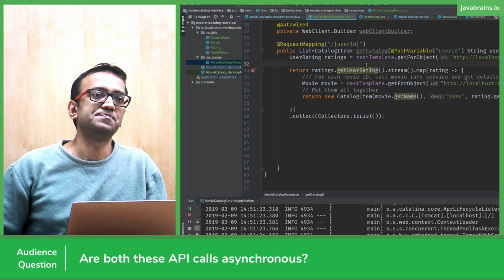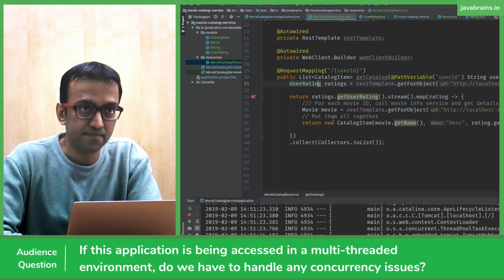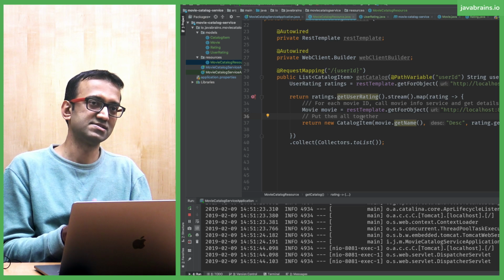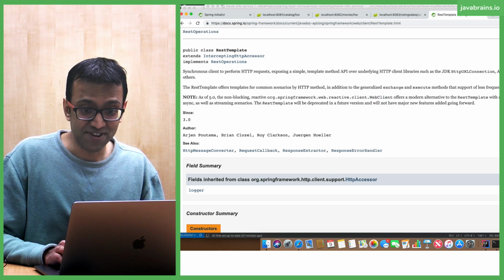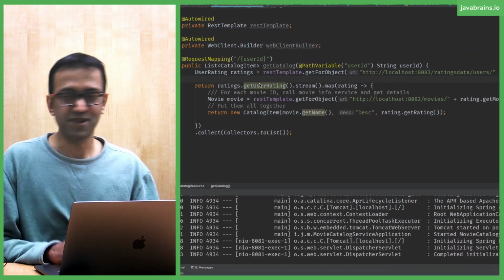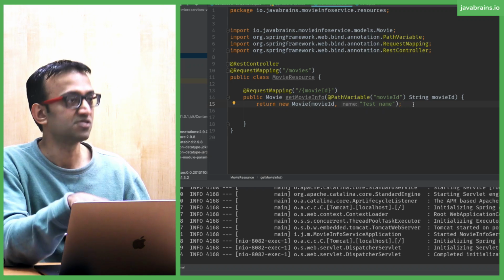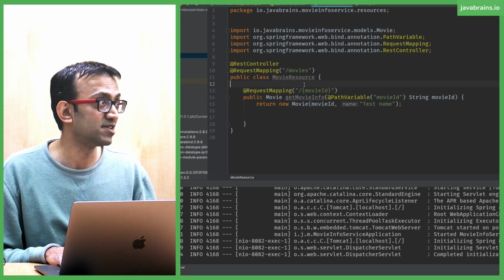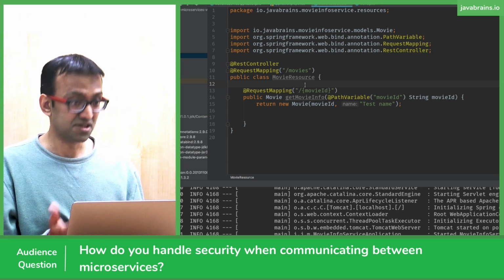16 Audience questions on microservice communication - Spring Boot Microservices Level 1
Koushik answers audience questions on microservice communication.

Workshop recorded live on Feb 9, 2019.

Course: Spring Boot Microservices Level 1 - Communication and discovery

This course introduces you to building microservices with Spring Boot and Spring cloud. This is Level 1 - start here if you are completely new to building microservices in Spring.